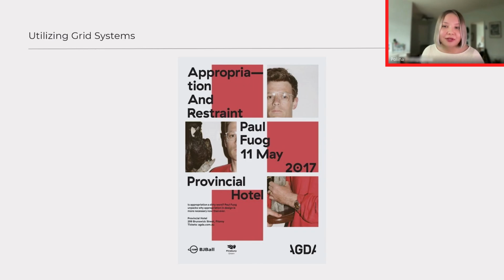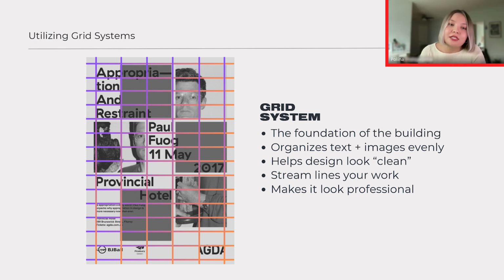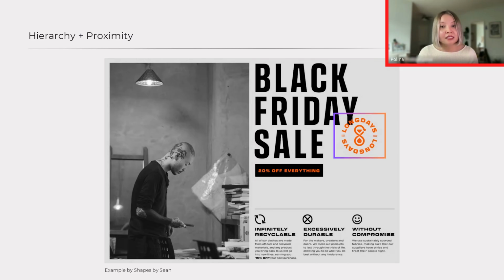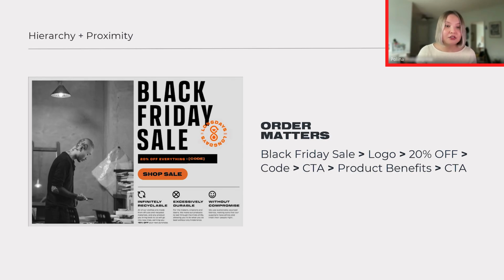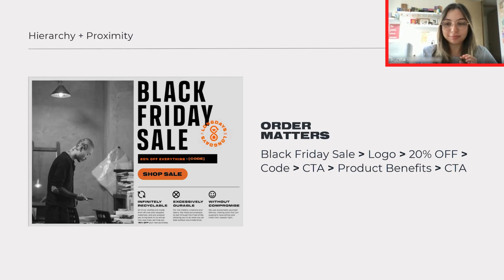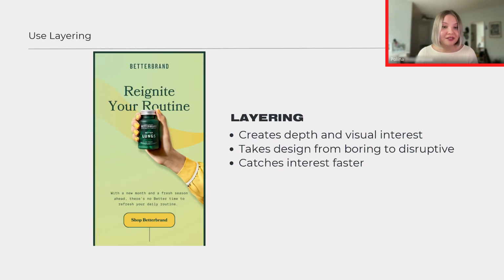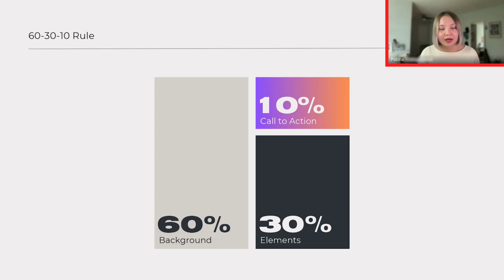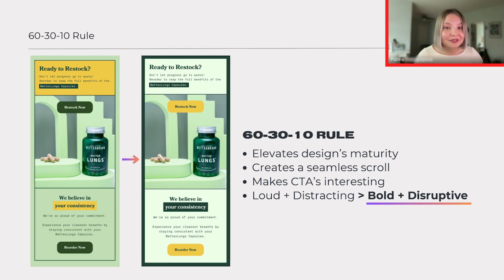4 Email Design Rules Proven to Make Thousands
Want your emails to go from clunky and amateur to clean and professional?

In this video, we break down 4 design tips from BAD Marketing that will instantly elevate your email game:

0:00 - Intro
0:25 - Grid Systems
4:11 - Hierarchy + Proximity
11:56 - Layering
16:04 - The 60-30-10 Rule

Whether you’re a marketer, designer, or business owner—these simple techniques will help your emails stand out and convert.